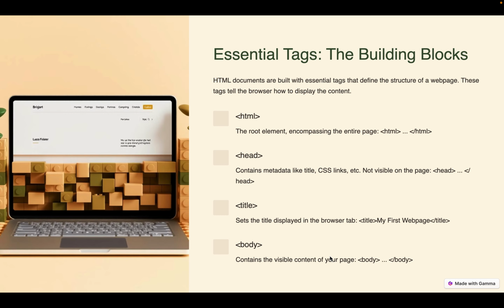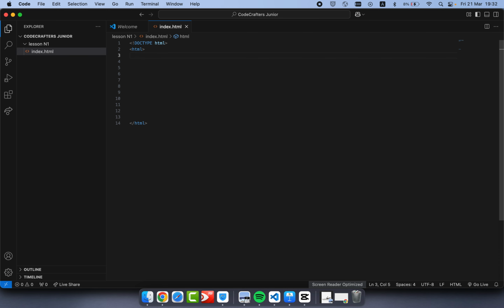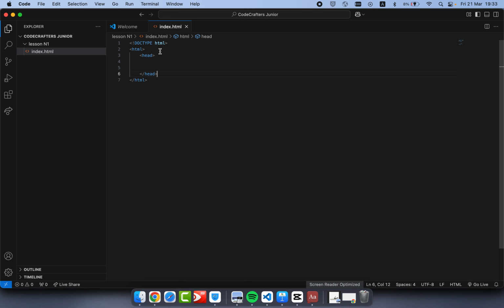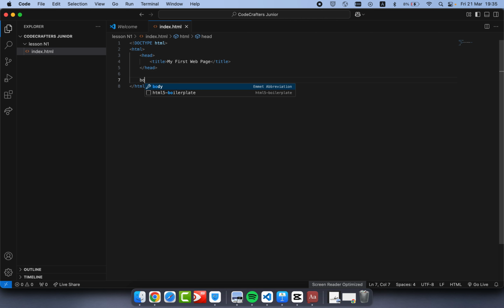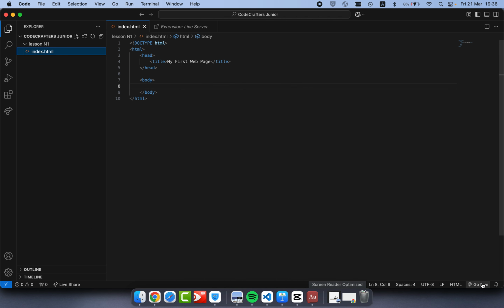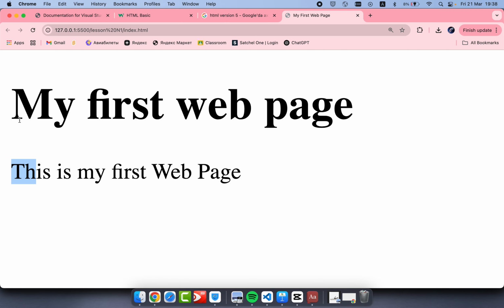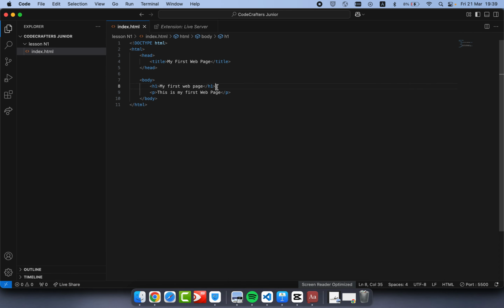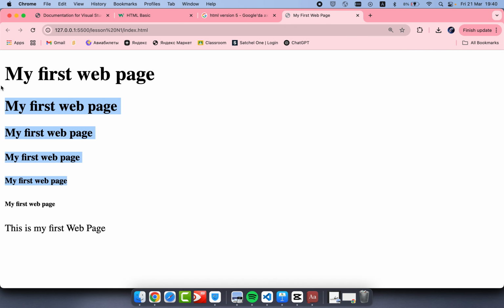HTML lesson N2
You can learn HTML by watching these videos down below 👇. CodeCrafters Junior is with you